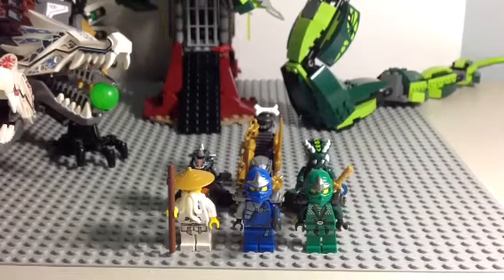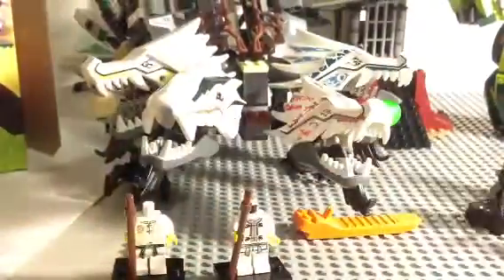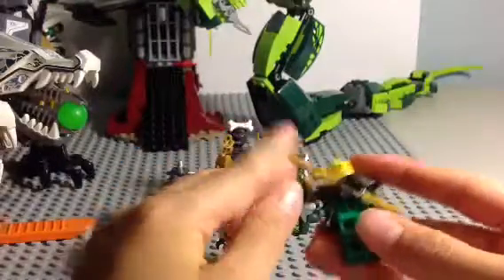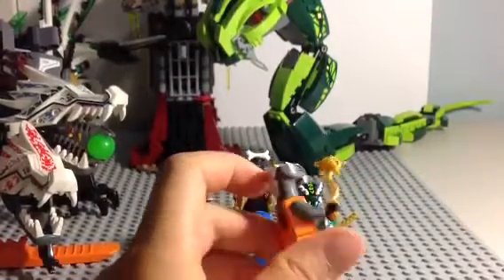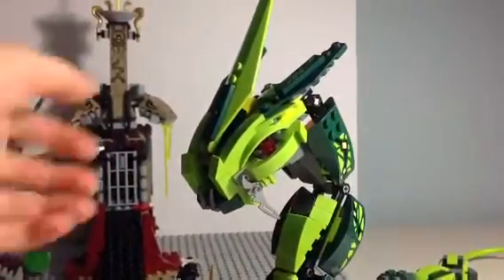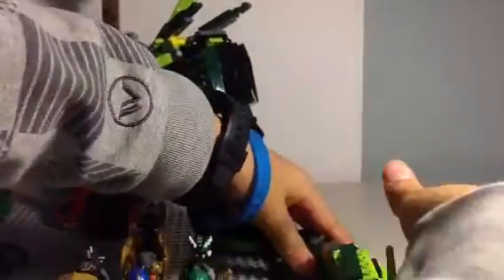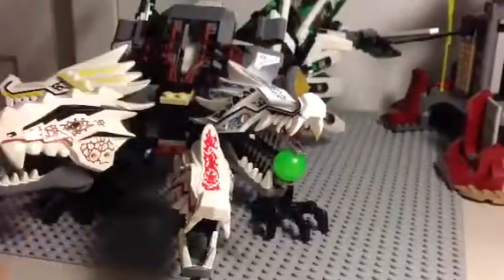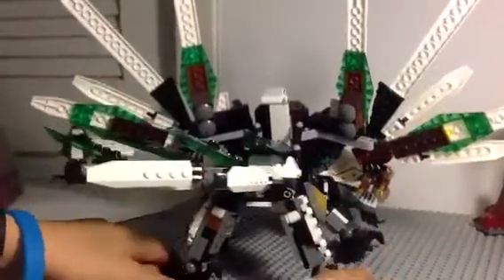Lego Ninjago Epic Dragon Battle Set Review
The anticipated review is finally here!